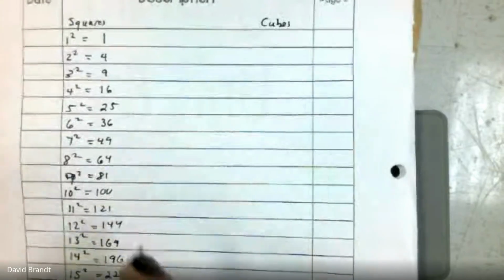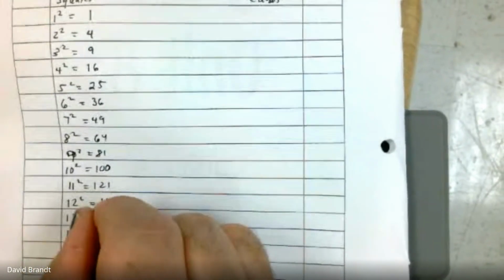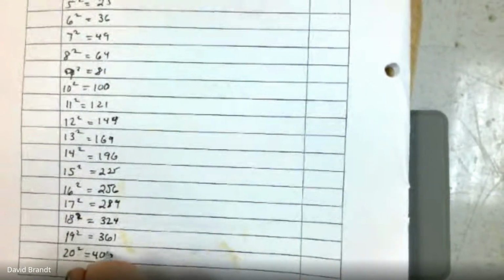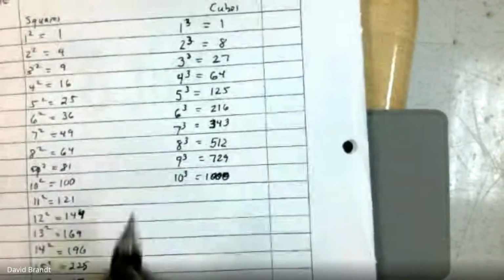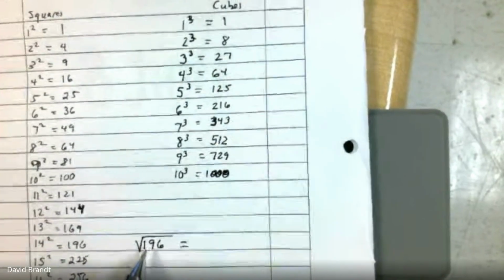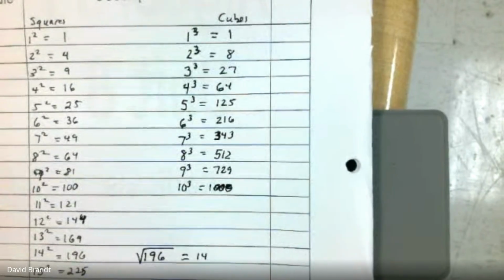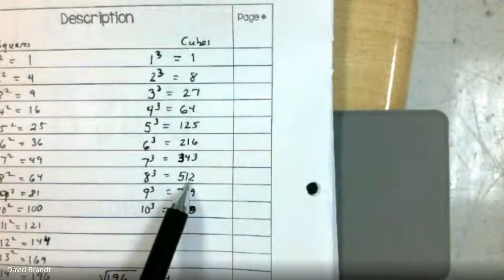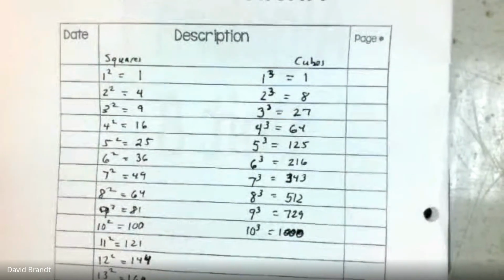Algebra 1 Unit 8 List Squares and Cubes